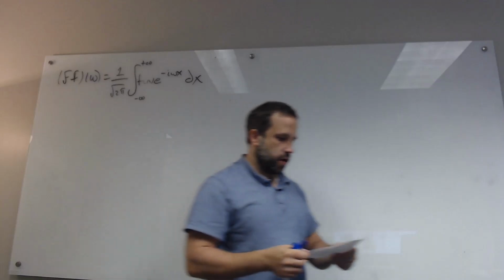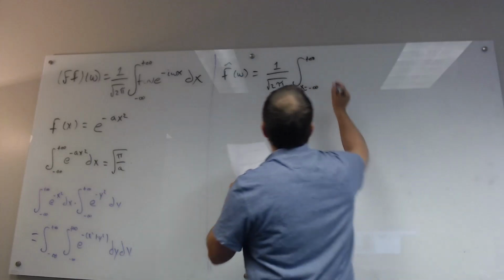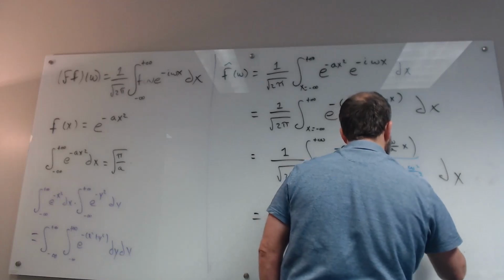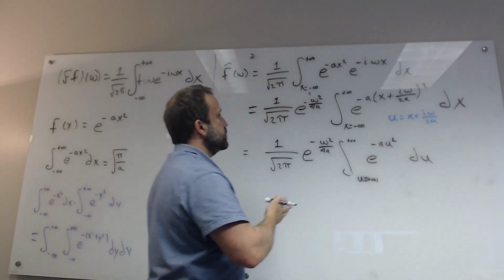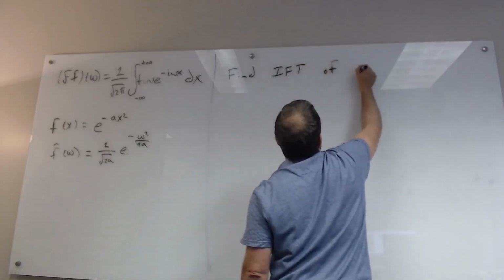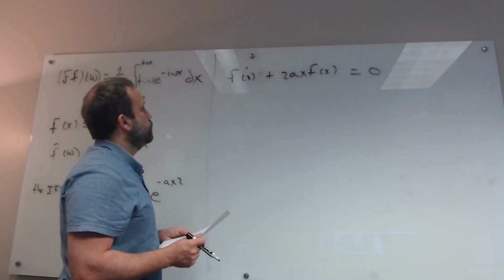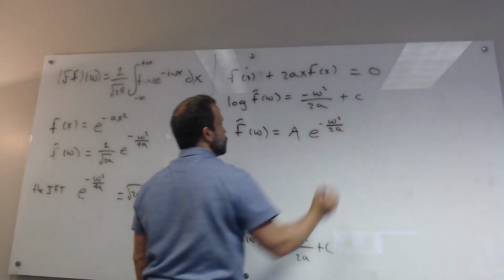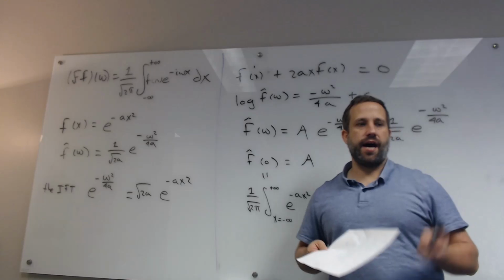Math 602 Week 1: Fourier Transform of e^(-ax^2)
Note: At the end, I made a mistake finding the anti-derivative of -w/2a; I noted the mistake and mention it (and this comment!)